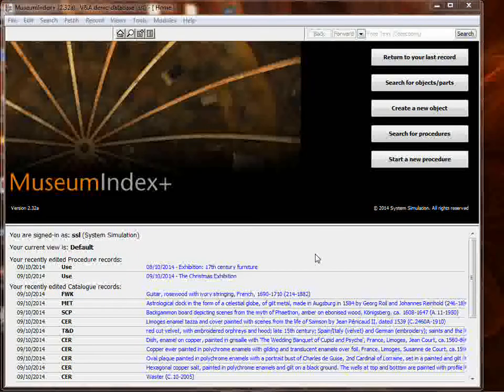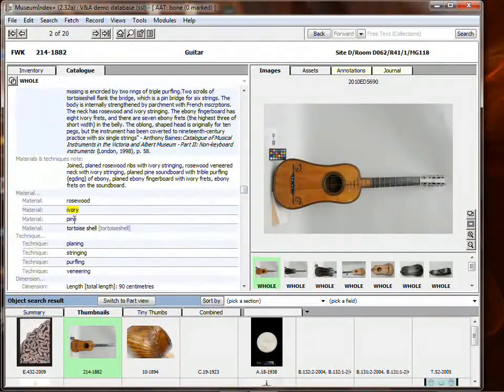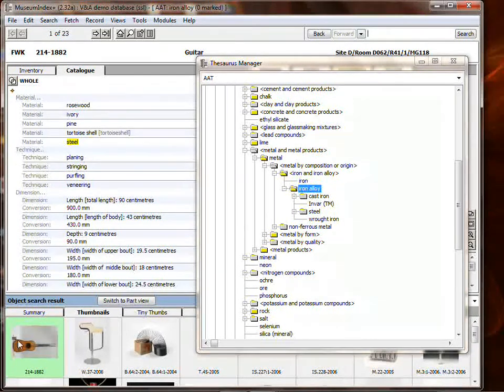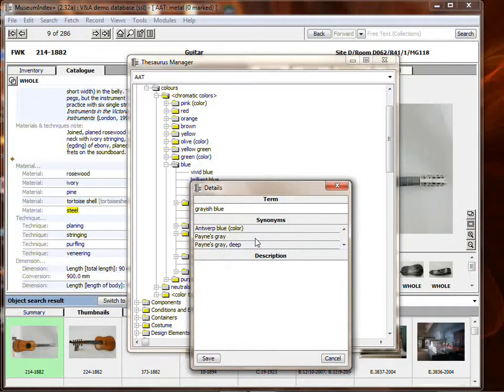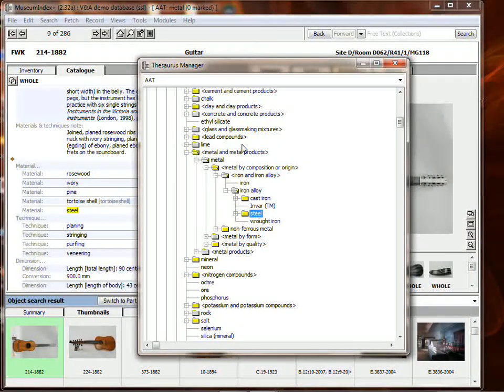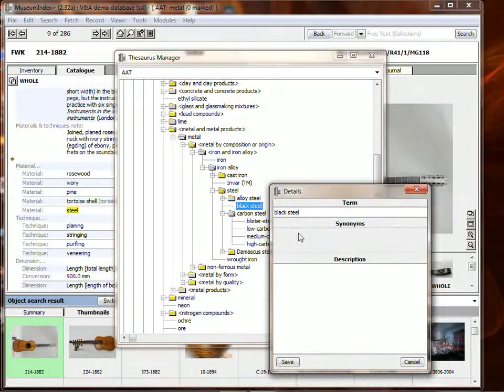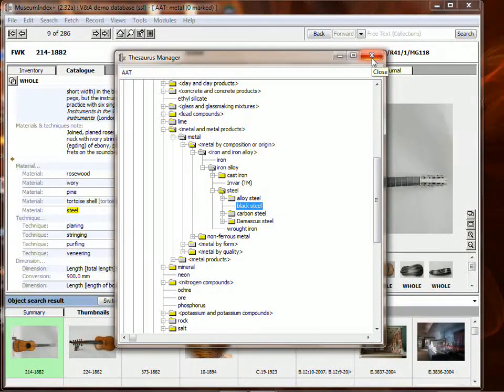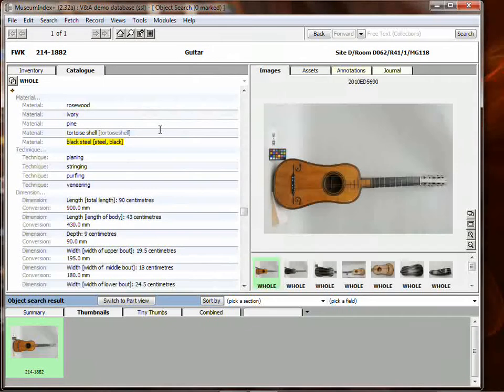MuseumIndex+ Thesaurus (Legacy Video)